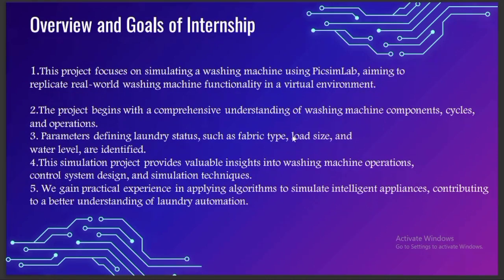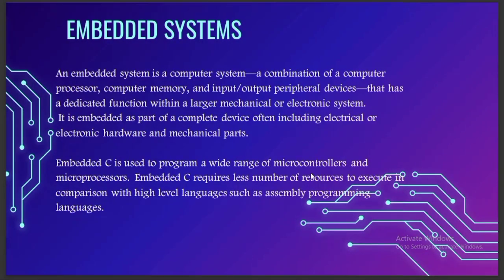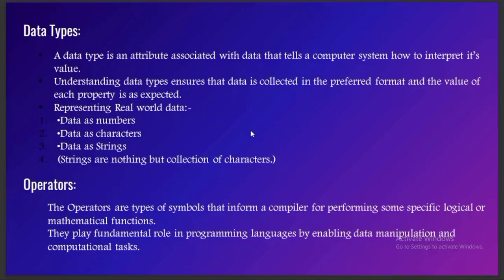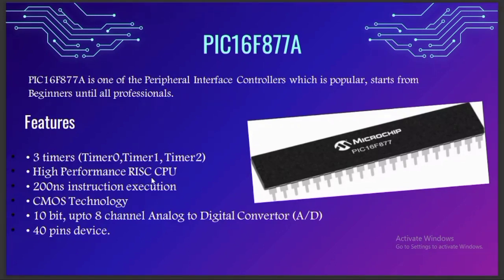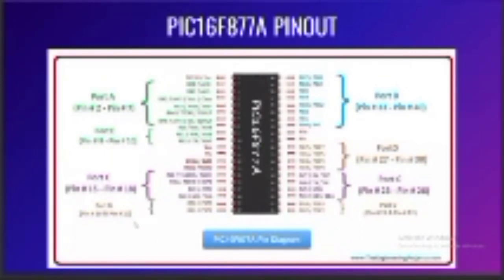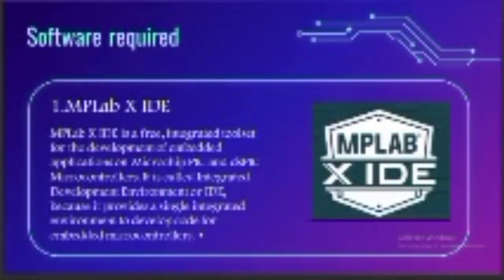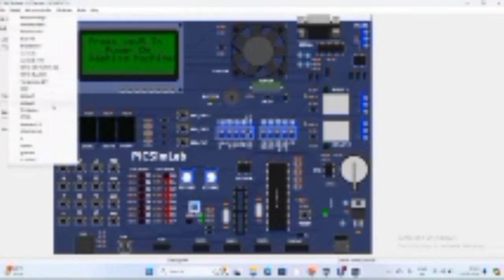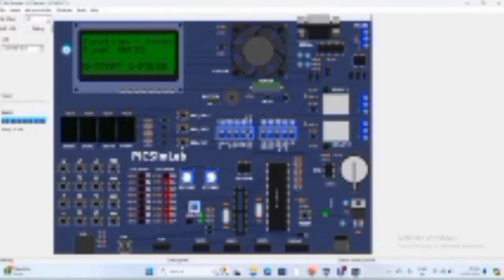Washing Machine Simulation Embedded Project using PIC16F877A || Emertxe Embedded Systems Internship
Project developed during the Internship at Emertxe Information Technologies Pvt Ltd.

Name: K.Ashwini
Department: ECE
Rajiv Gandhi University of Knowledge Technologies, Basar (IIIT Basar)